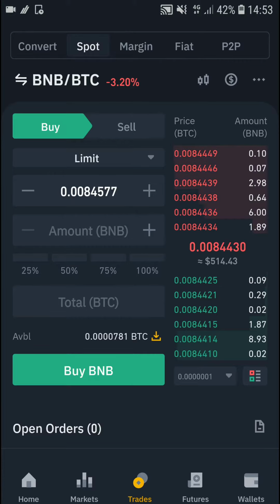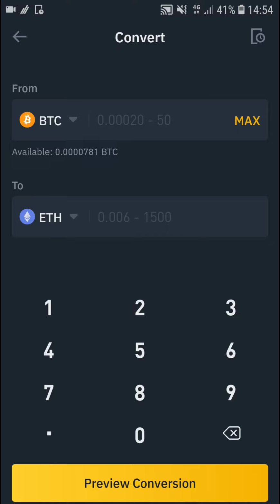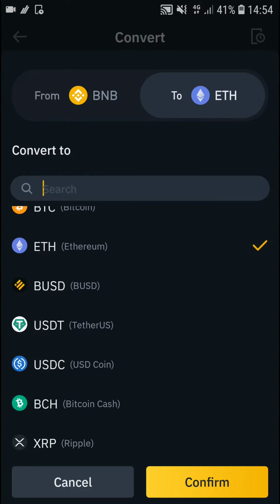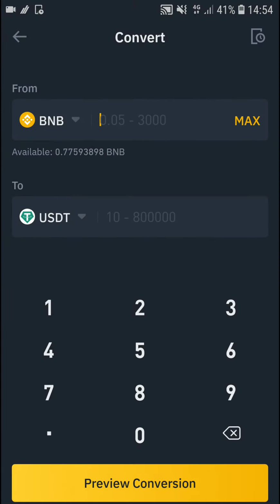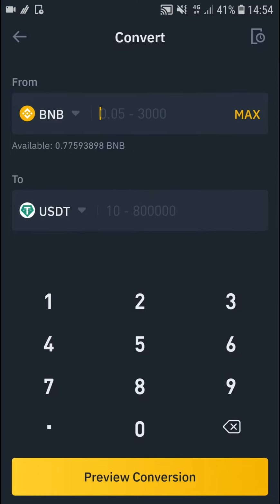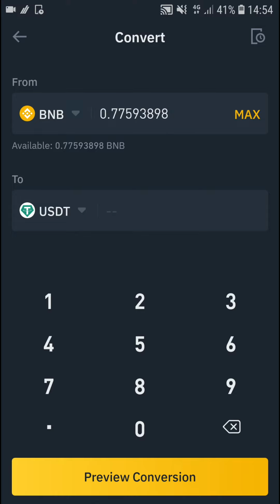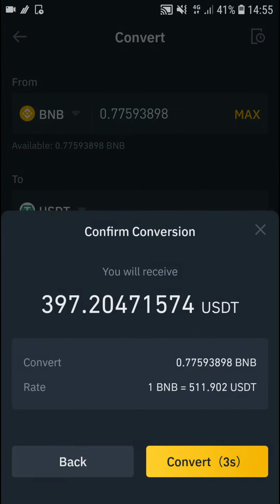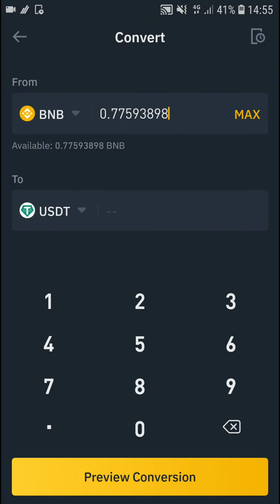How To Convert Crypto In Binance App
In this video you will find out How To Convert Crypto In Binance App

GET AMAZING FREE Tools For Your Youtube Channel To Get More Views:
Tubebuddy (For GROWTH on Youtube):